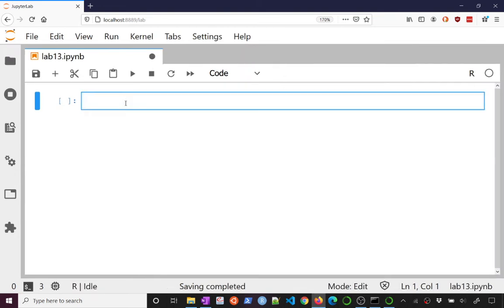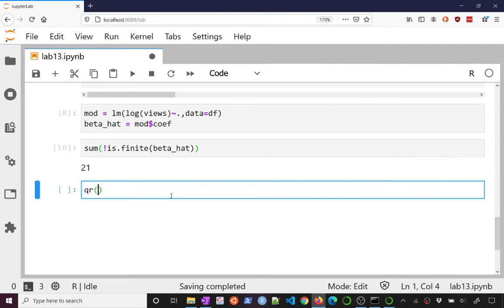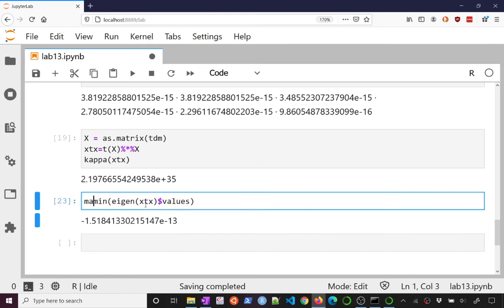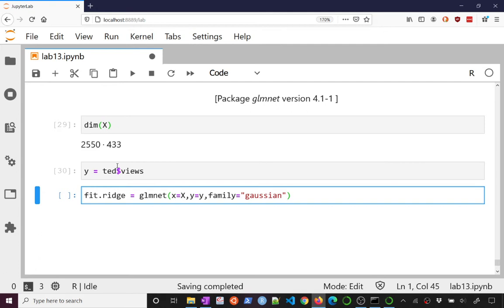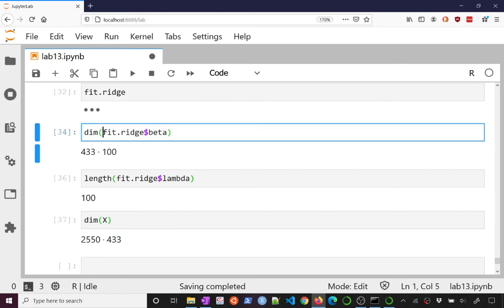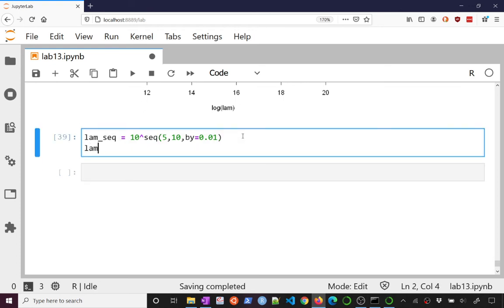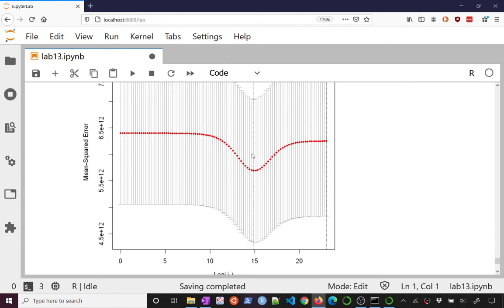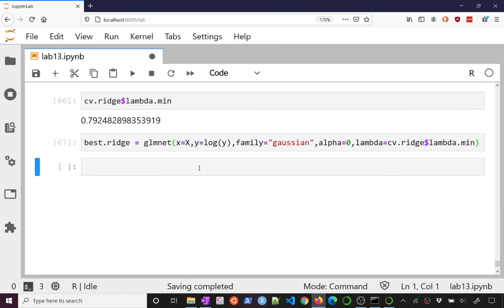688 S21 Lab 13 - Ridge Regression